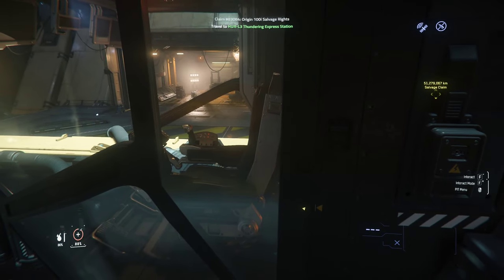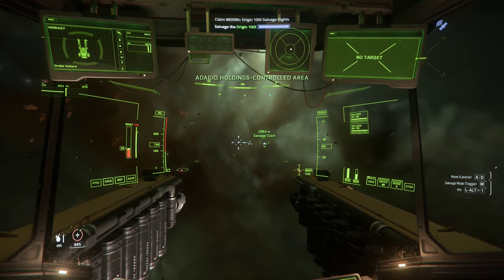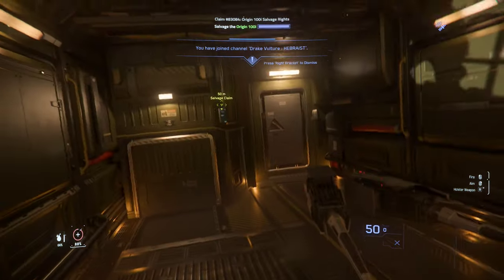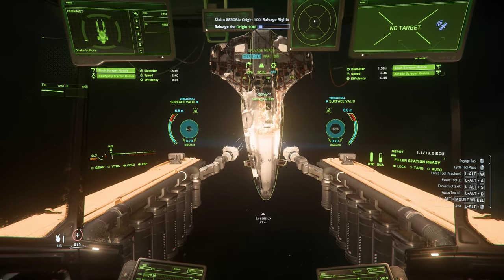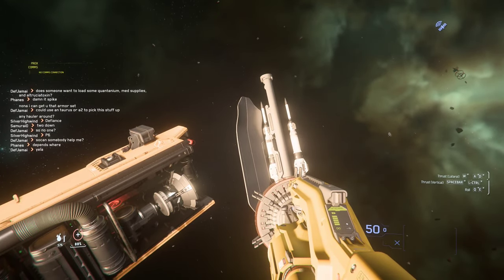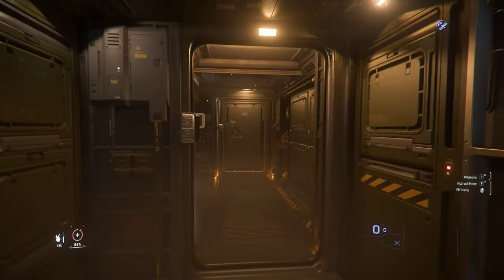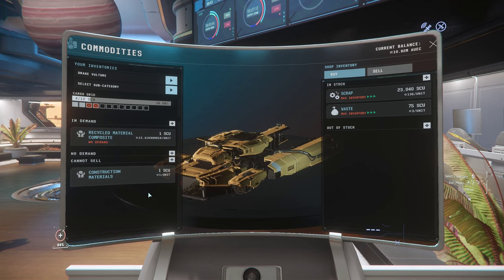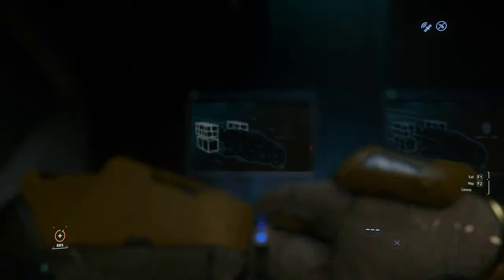My First Complete Salvage in Star Citizen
Check the real life captain, space designer guy that helps me play this game. @TrogART